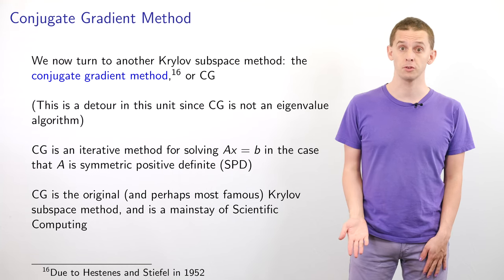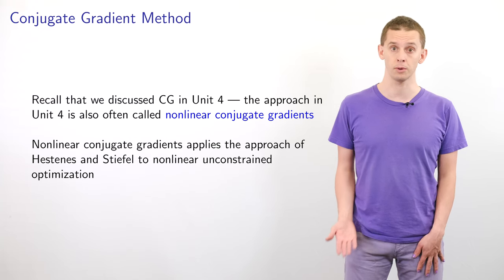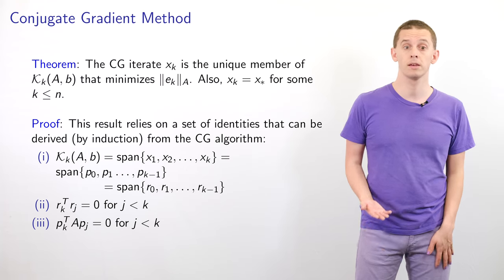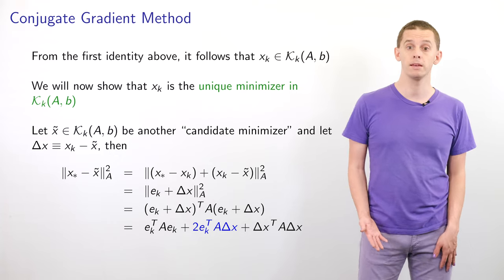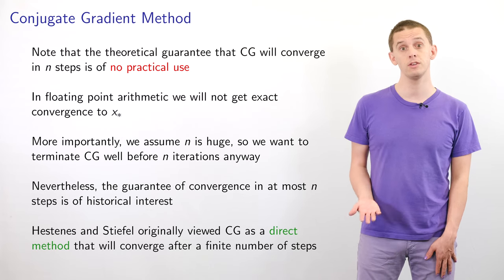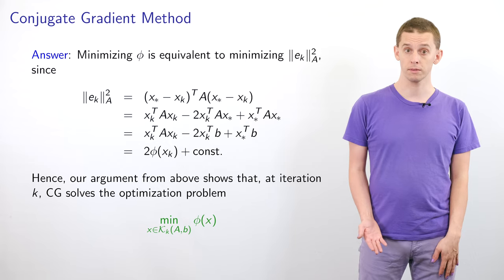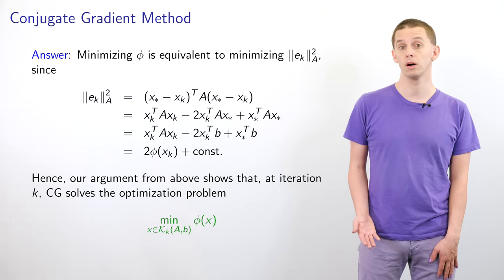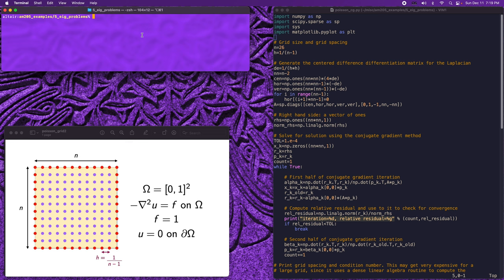Harvard AM205 video 5.10 - Conjugate gradient method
Harvard Applied Math 205 is a graduate-level course on scientific computing and numerical methods. This video introduces the conjugate gradient (CG) method, originally introduced by Hestenes and Stiefel in 1952. The conjugate gradient method can be used to solve linear systems for symmetric positive definite (SPD) matrices.

CG only requires matrix multiplication and not direct manipulation of matrix entries, so it is in the family of Krylov subspace methods, and is particularly well suited for sparse SPD matrices. The video introduces the theory begin the CG method, and demonstrates using it to solve the Poisson equation on square grid.